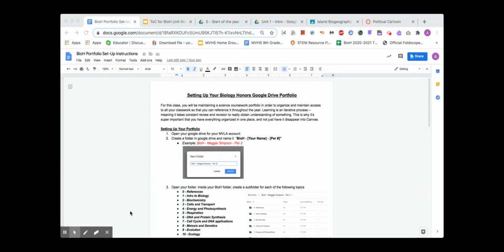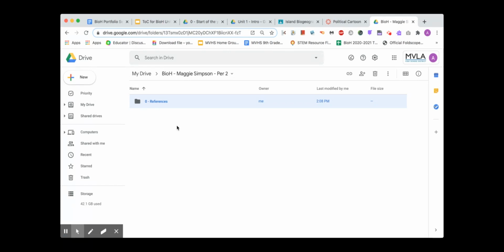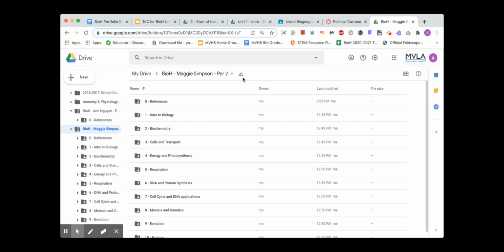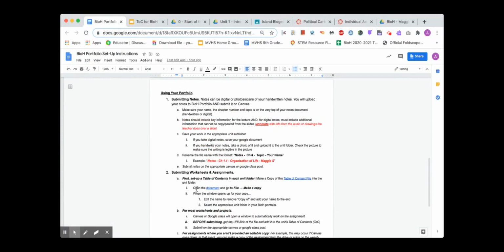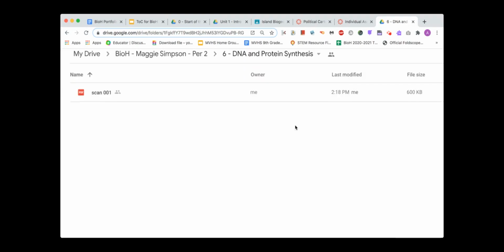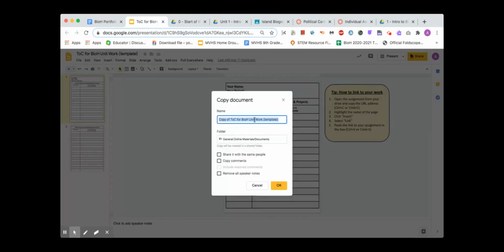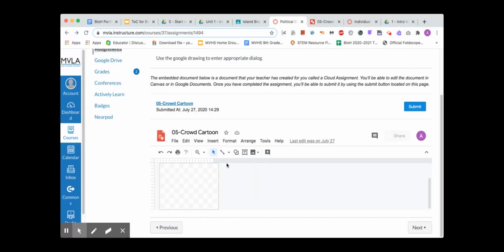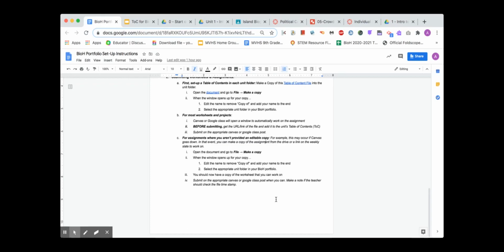Setting Up Your BioH Portfolio on GDrive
Timestamps to reference different parts:
0:00 - Why we use a portfolio
1:06 - Setting up the Portfolio (Walkthrough)
4:41 - Sharing the portfolio folder with your teacher
6:57 - Submitting portfolio link on Google Class
7:55 - Submitting portfolio link on Canvas
8:55 - Using your portfolio (start)
9:04 - Taking and uploading notes
11:57 - Submitting Notes in Portfolio and Canvas.
13:25 - Submitting Worksheets (start)
13:50 - Making a table of contents for the unit for worksheets
16:08 - Adding links to canvas/google class worksheets to the table of contents & submitting work
19:05 - What happens if Canvas goes down OR you don't have an automatic worksheet copy